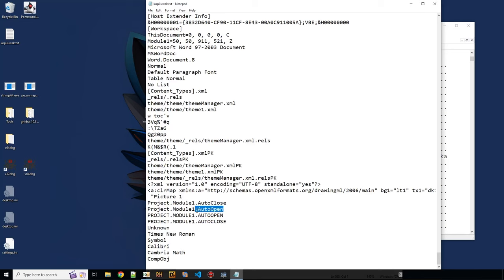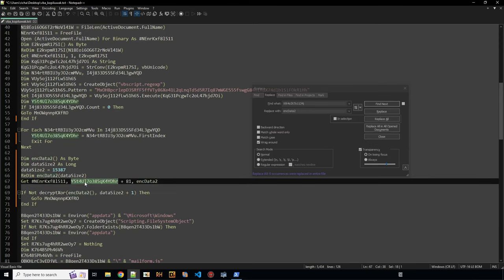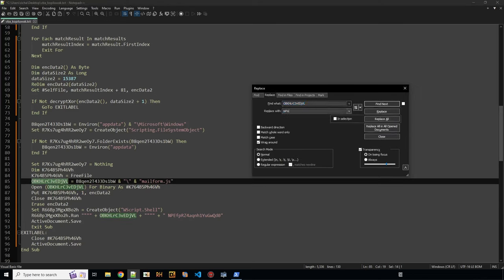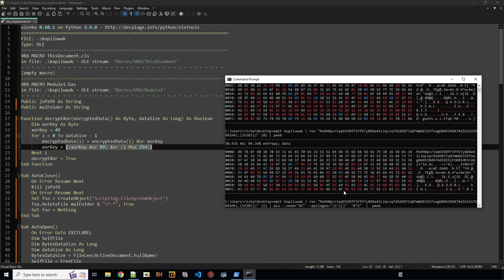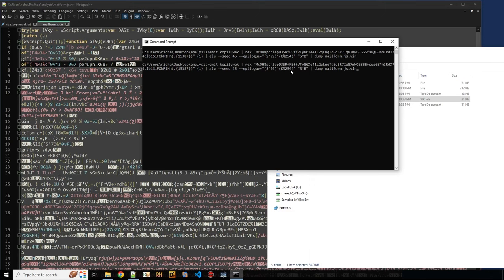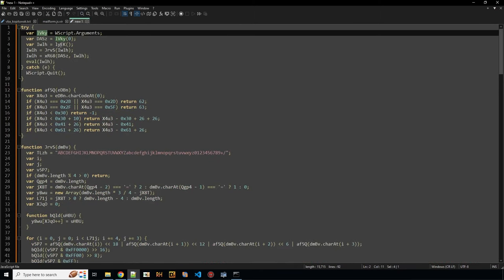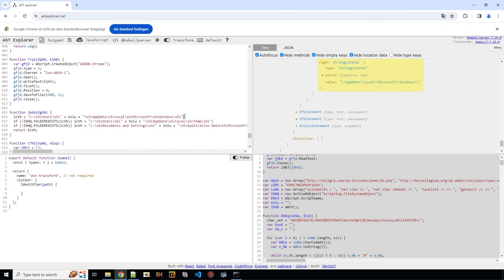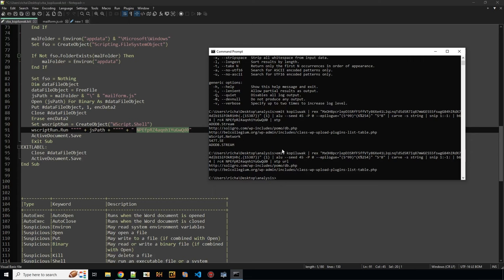Malware Analysis - C2 extractor for Turla's Kopiluwak using Binary Refinery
We create a C2 extractor for APT malware Kopiluwak. For that we need to unpack two layers of code (JScript, VBA) and remove the slight obfuscation. The sample is suitable for beginners who want to train their RE skills with JScript, VBA and C2 extraction. You find the sample download below.

00:00 Intro
01:30 Triage
02:28 VBA extraction and deobfuscation
11:03 Unpack first JS layer
17:15 Prettyprint JS
19:16 Understanding the JS
20:18 Unpack the second JS layer
21:15 Prettyprint and remove slight string obfuscation
24:03 Understanding the backdoor
24:40 Writing the C2 extractor